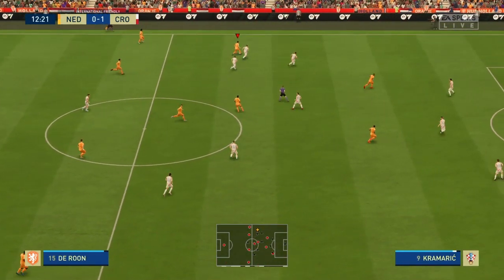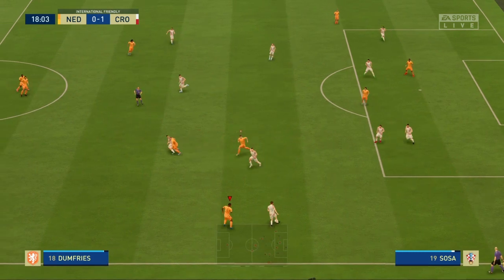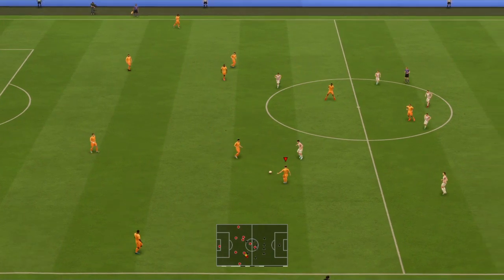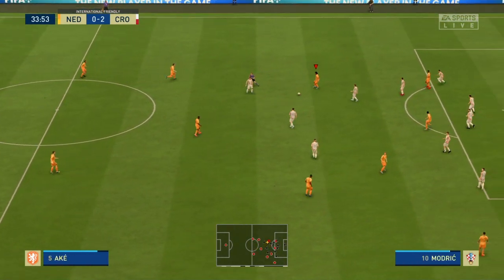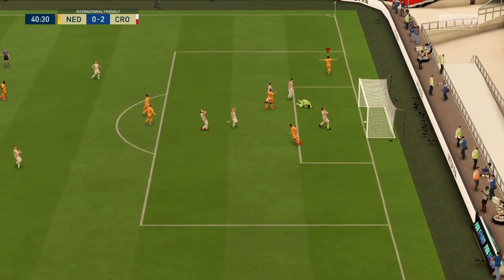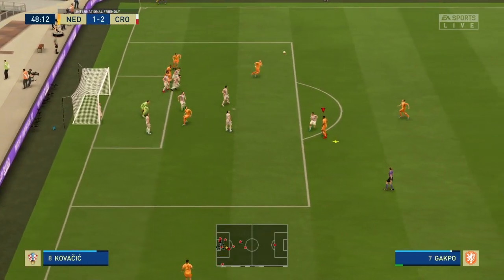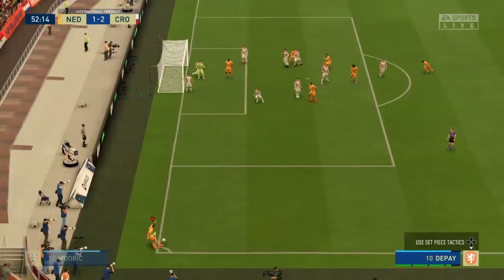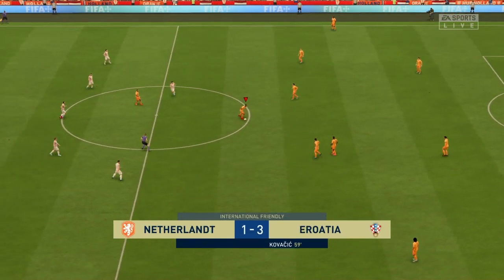FIFA 23 Netherland Vs Croatia Nations League 2023 Semi Final Full Match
In this video FIFA 23 Netherland Vs Croatia Nations League  2023 Semi Final Full Match, watch how i battled it out with Croatia using Netherlands.
I will be uploading more FIFA 23 Netherland Vs Croatia Nations League  2023 Semi Final Full Match, FIFA 23, FIFA 23 cup games, world cup battle FIFA 23 friendly, Online season gameplay.

My purpose of uploading this FIFA 23 Arsenal vs Argentina is to help you improve in your FIFA 23 gameplay, Watch as i execute precision passes, breathtaking goals, and nail-biting saves in this FIFA 23 Arsenal vs Argentina exciting gameplay.